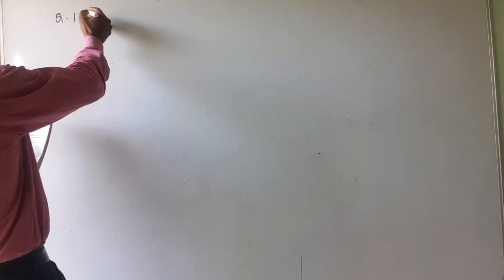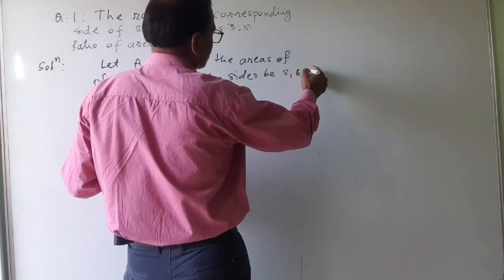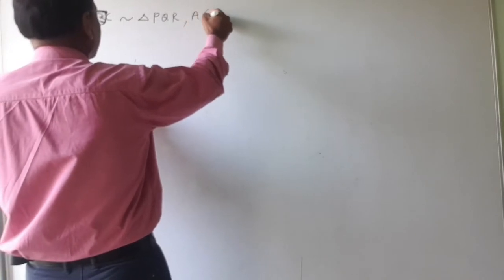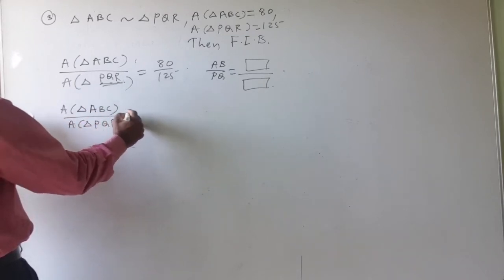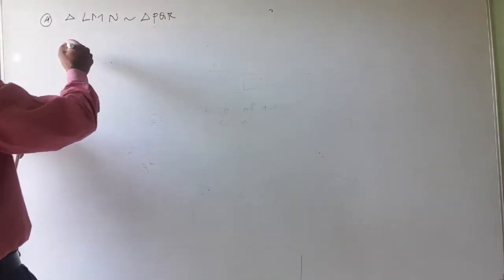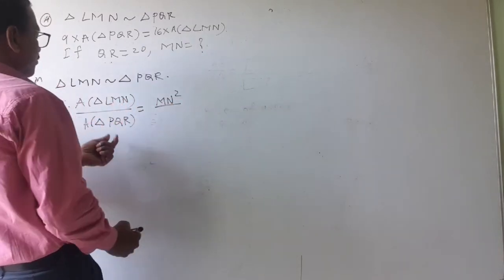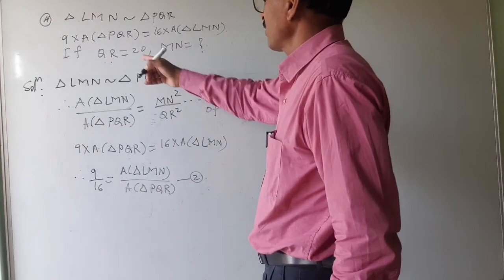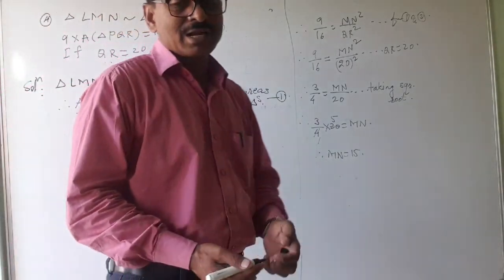Similarity Ex1.4 Class 10.Part-13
Geometry L1:Similarity. Ex 1.4